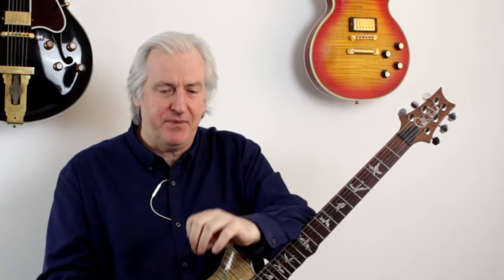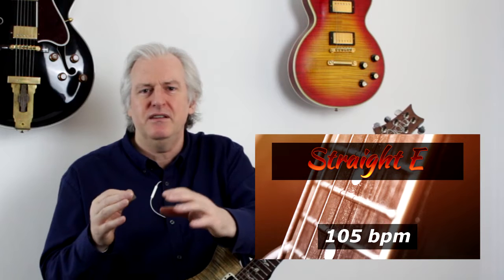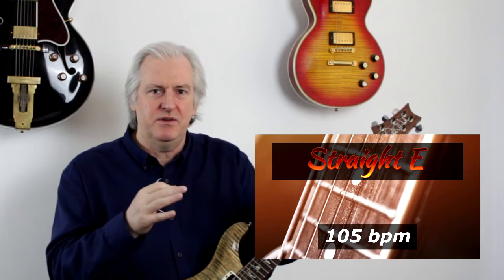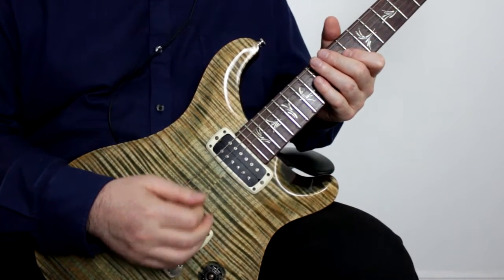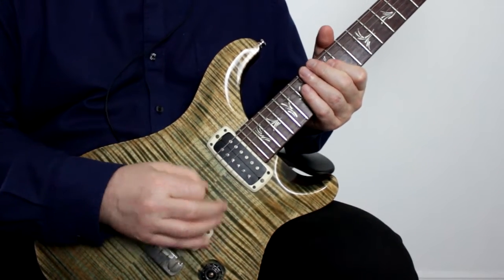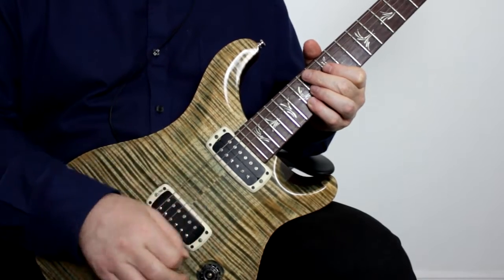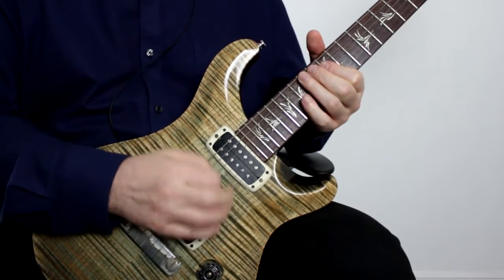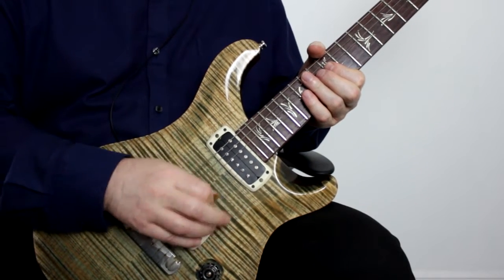How I'm Connecting With a Pick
For all the reasons I covered in the last few videos, I've started playing with a Pick.

For me the most important skill is to find the groove, the feel in my playing. then build out from there. There will be plenty of time to build up pick speed and get my scales moving, but if I can't connect emotionally to playing with a pick then nothing else will work.

This week I talk about how I'm doing that using a backing track from my tools channel @RampingMetronome.